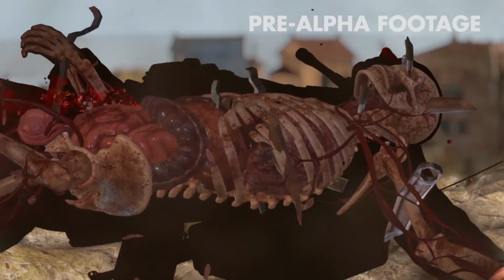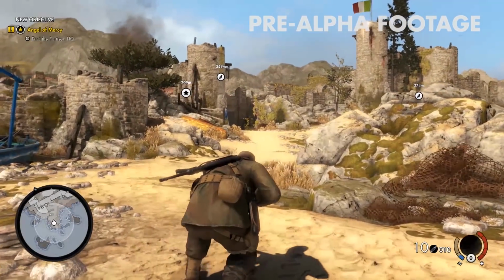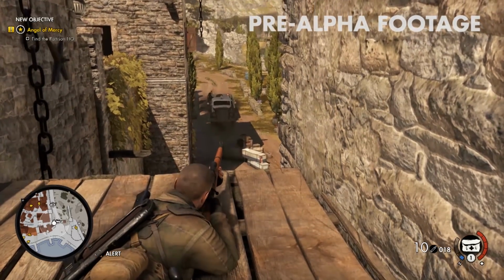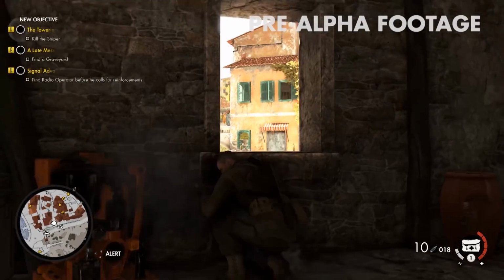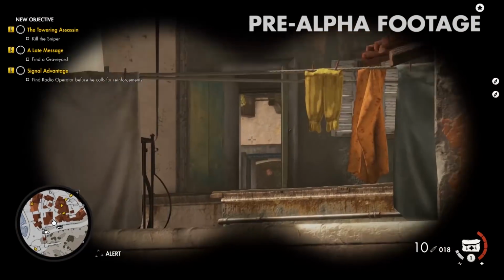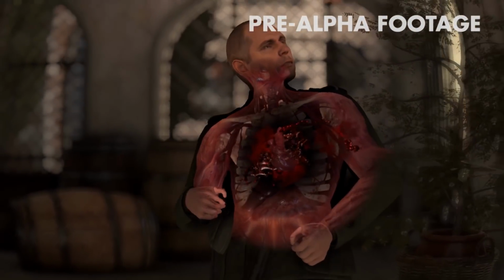Here's your first look at Sniper Elite 4 gameplay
Ian and Martin popped along to Rebellion in Oxford for a hands-off preview of Sniper Elite 4. They brought back positive opinions and a six minutes worth of brand new Sniper Elite 4 gameplay!